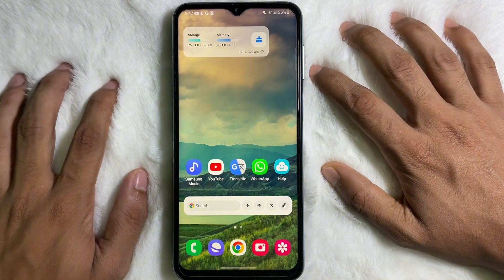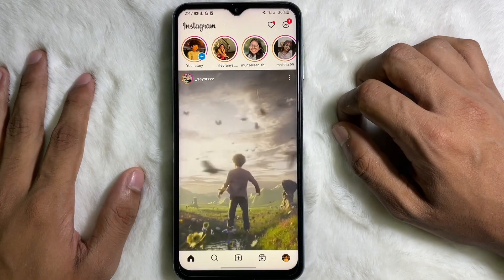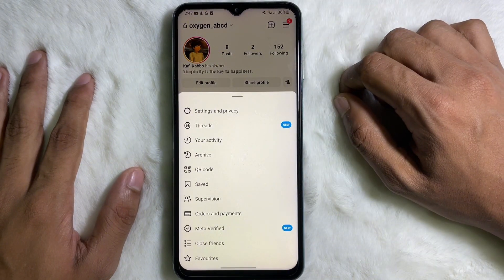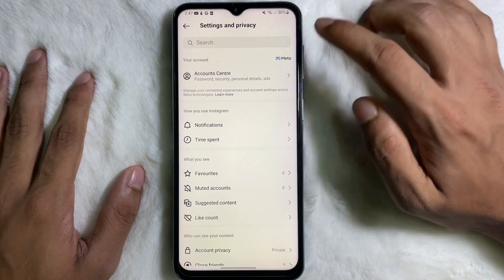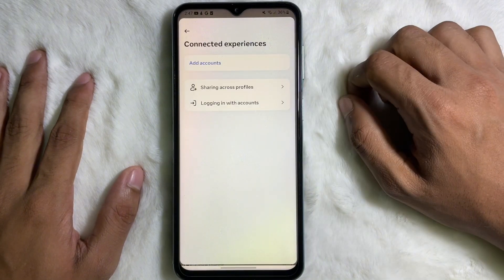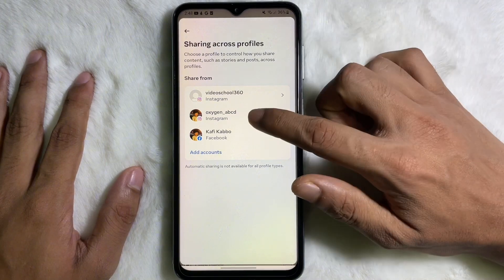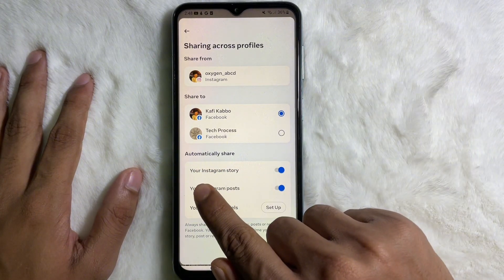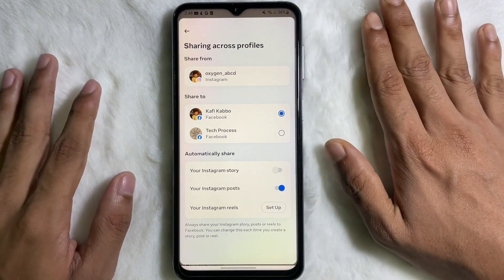How To Stop Instagram Story Sharing To Facebook - Full Guide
How to stop Instagram from sharing stories on Facebook, unlink both apps
As always, make sure your Instagram app is updated to the latest version. If not, head to PlayStore on Android or App Store on iOS and update the app. Once updated, follow the steps below.

Step 1: Open Instagram on your Android or iOS device.

Step 2: Tap on the profile in the bottom right corner.

Step 3: Tap on the Hamburger icon or three horizontal lines in the upper right corner.

Step 5: Tap on Sharing to other apps, which is located just below ‘Contact syncing’ and above ‘Data usage’.

Step 6: Now, select Facebook by tapping on it.

Step 7: You should now see all your Facebook accounts. You can change the linked Facebook account or turn off automatic sharing. To turn off automatic sharing, disable three of the options under the ‘Automatically share’ section. These options are – Your Instagram story, Your Instagram posts, and Your Instagram reels. As aforesaid, disable all three options to stop Instagram from automatically posting your content to Facebook.

Step 8: If you want to fully unlink your Facebook account with Instagram, tap on Accounts Centre on the same page.

Step 9: Tap on ‘Accounts’ and then tap on Remove under your Facebook account.

This will unlink your Instagram from Facebook.